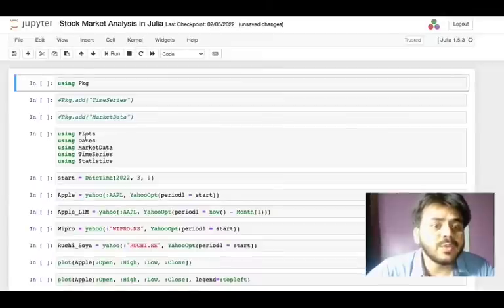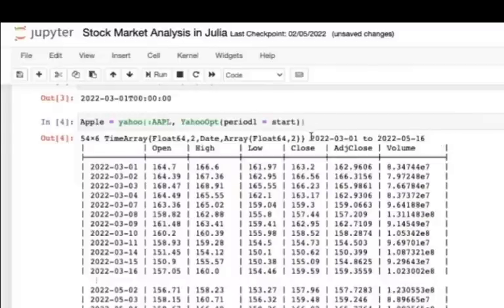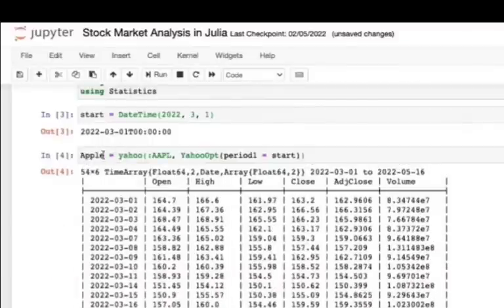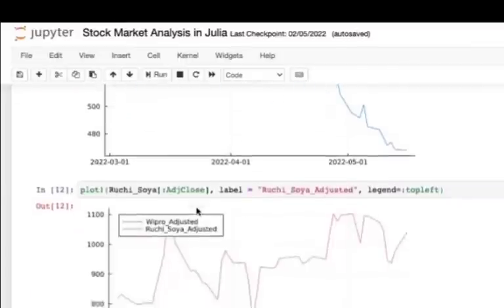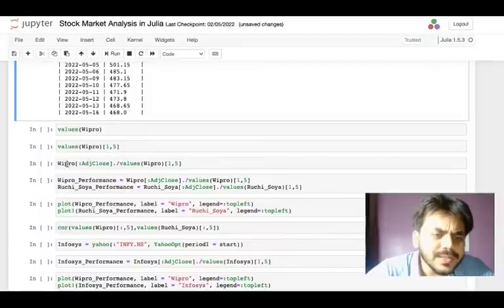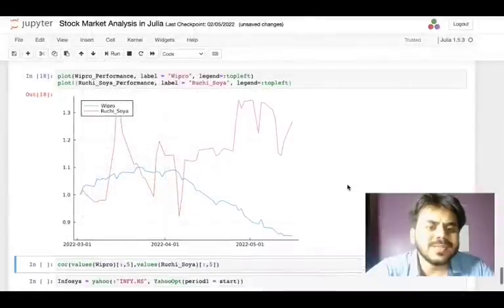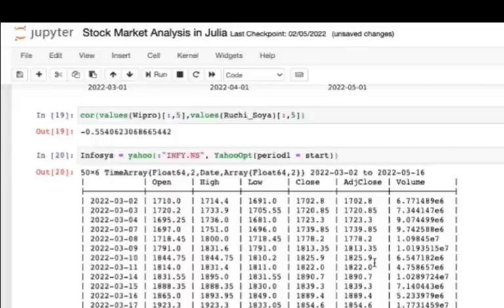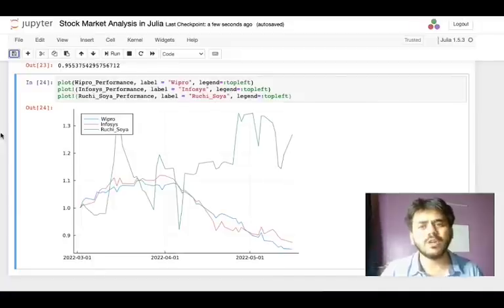How to do Technical Analysis with Julia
The foundation for technical analysis is getting share market data, plotting them, massaging the data & the likes.
The same has been talked with the help of Julia.